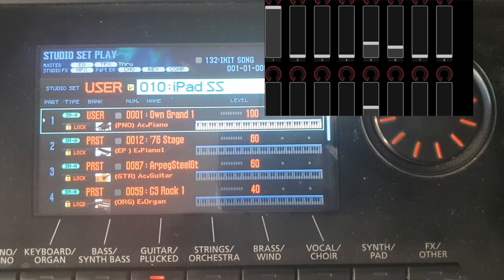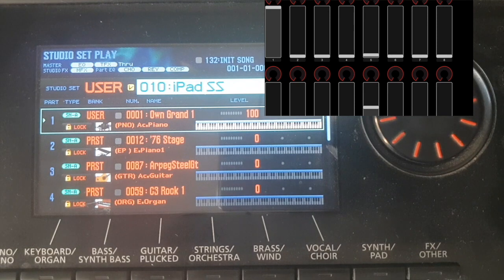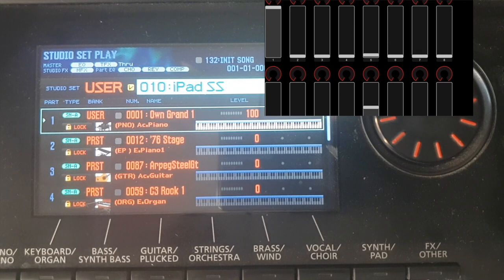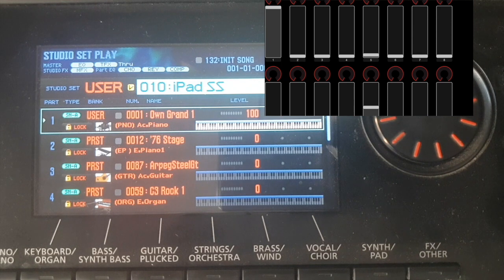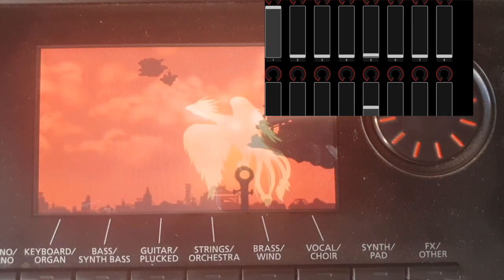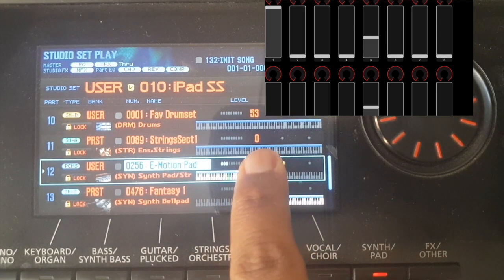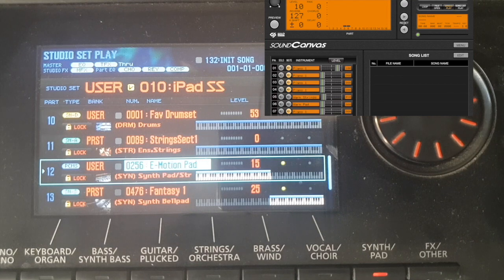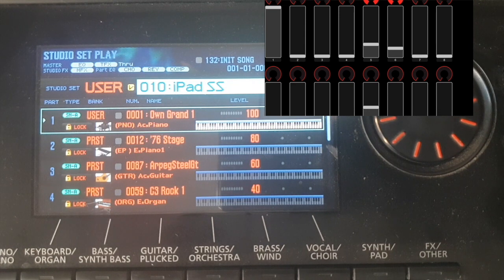Roland FA 2.0 - Tutorial 8 (FA with iPad PART 2)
In this video I explain to you how I control the volume levels and other parameters in my Studio Set from my iPad

Download the TouchOSC IOS App from the App Store!